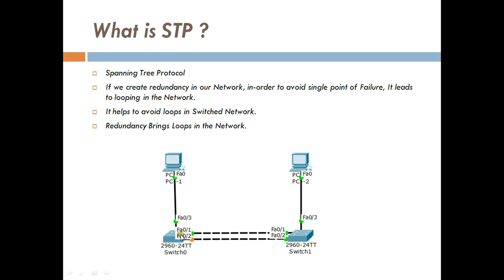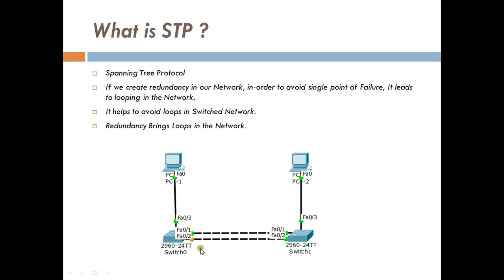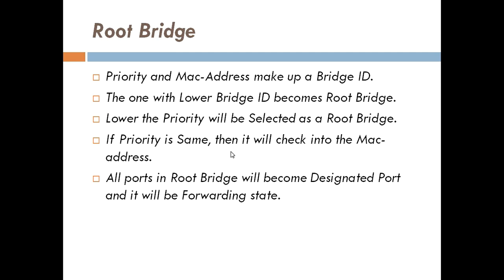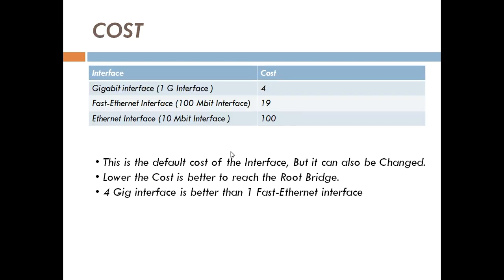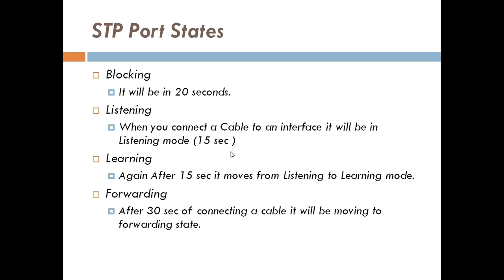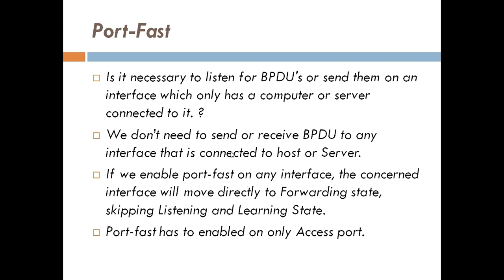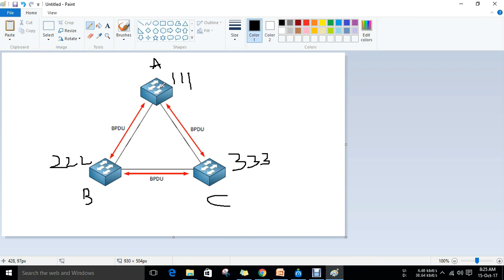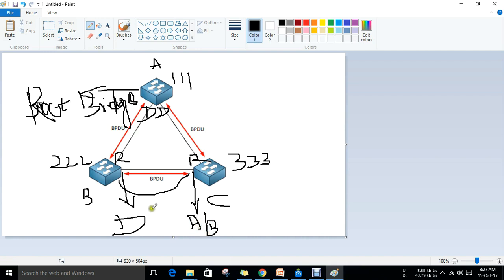What is STP- Spanning Tree Protocol || [English]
In this video I am showing you about, STP- Spanning Tree Protocol in Plain English

Why do we have a Loop ?
How STP works ?
Root Bridge
STP Ports
STP Port States